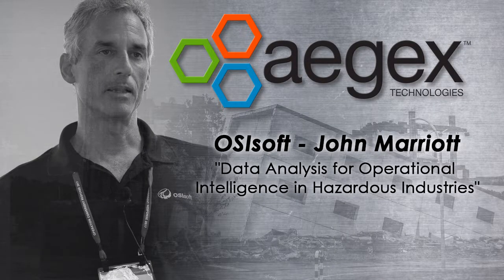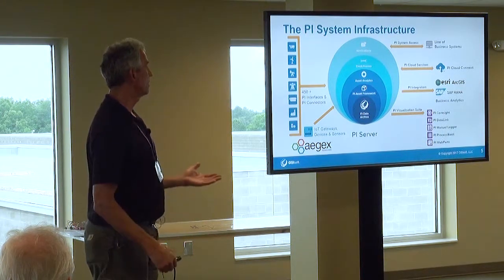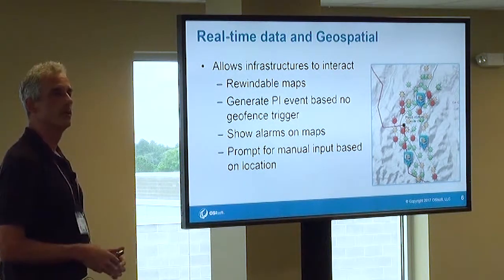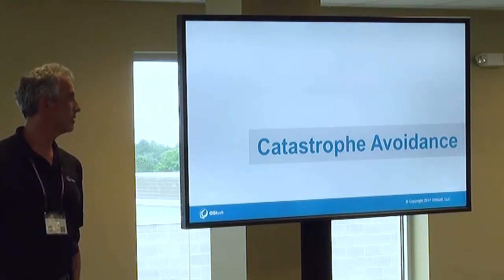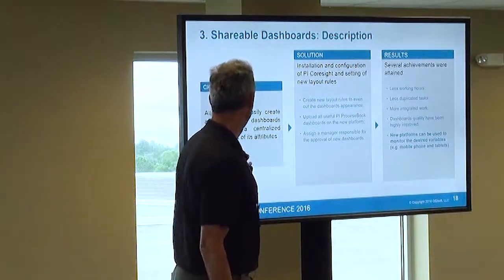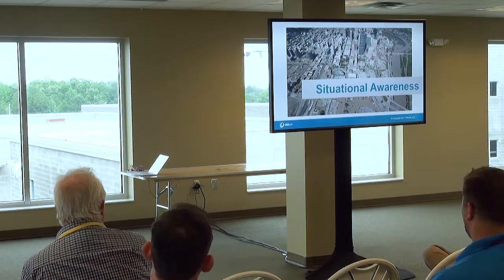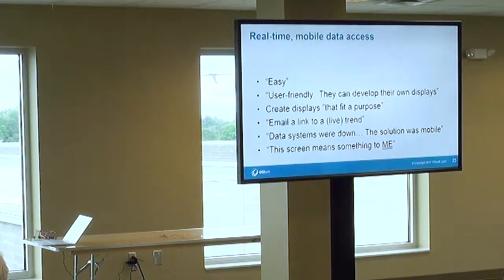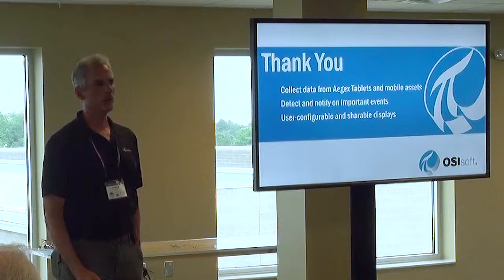Data Analysis for Operational Intelligence in Hazardous Industries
This was presented by John Marriott of OSIsoft on June 7, 2017 at Operation Convergent Response (OCR2017).

Aegex teamed up with Verizon, Nokia and some 40 other technology providers to orchestrate this interactive event that showcased the single largest, real-world IoT test environment hosted at the Guardian Centers’ 800-acre facility in Perry, GA, USA. OCR2017 was an opportunity to witness firsthand the power of emerging IoT technologies, including IoT sensors, advanced communications, robotics, artificial intelligence and more, and to discover how technology and innovation investments can bring big data to life while offering value for daily operations, as well as in extreme situations.